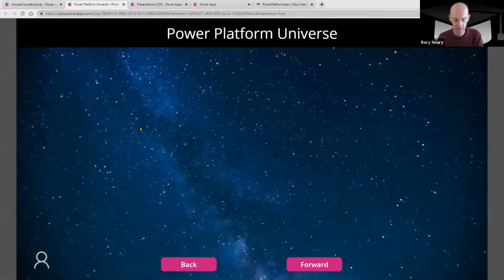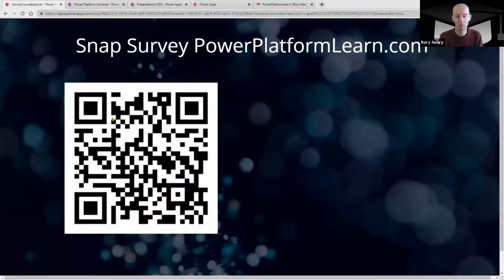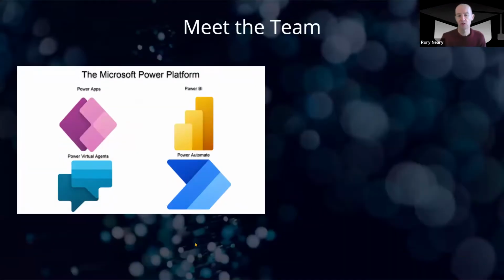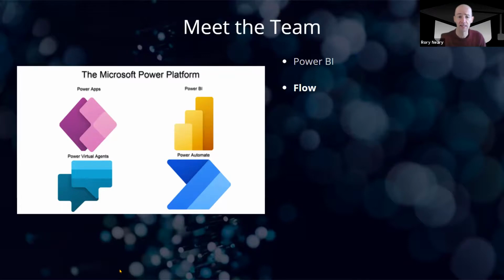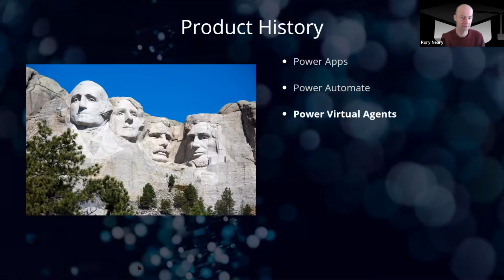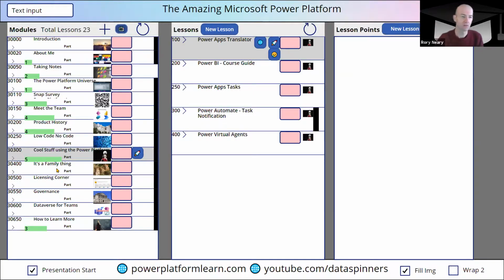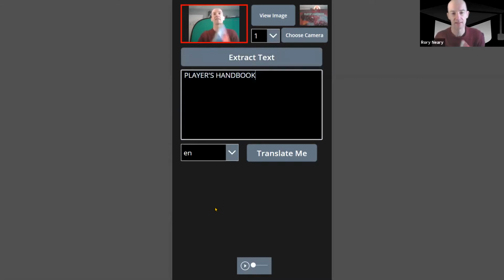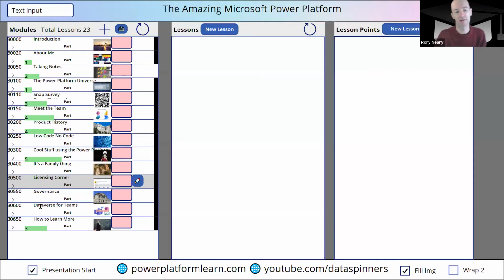Microsoft Power Platform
The Microsoft Power Platform is a collection of products that allow Office 365 users to build productivity solutions.

The presentation will be delivered by an app that mimics Power Point, so at no time will we leave the Power Platform!